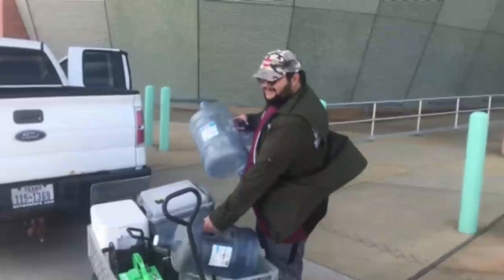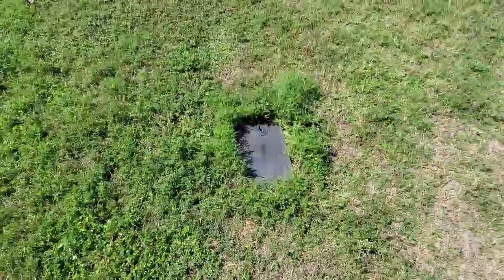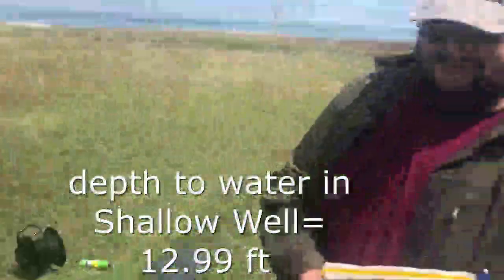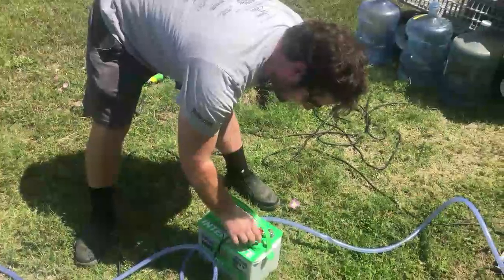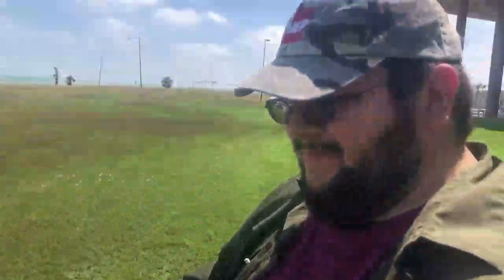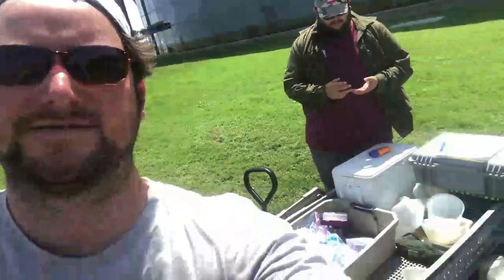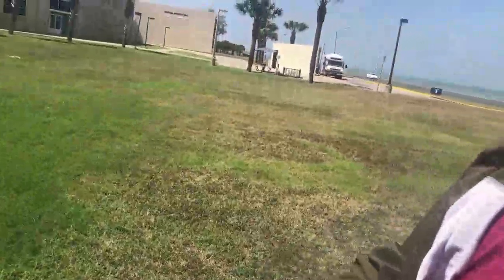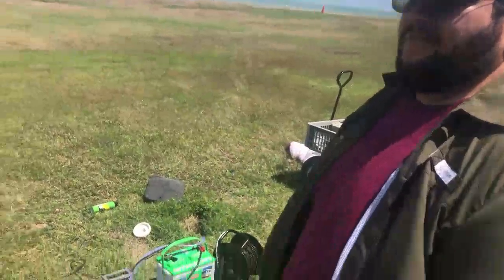Texas A&M University - Corpus Christi Well Sampling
Documenting our monthly well sampling procedure at two of our on-campus monitoring wells